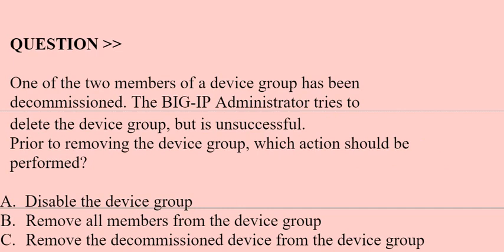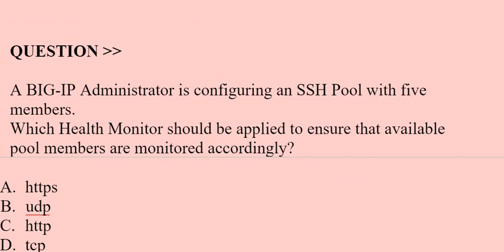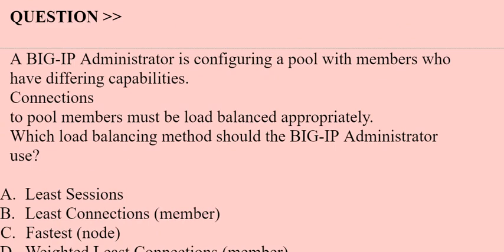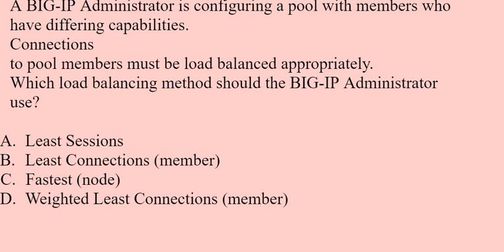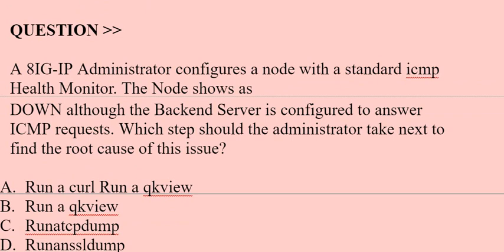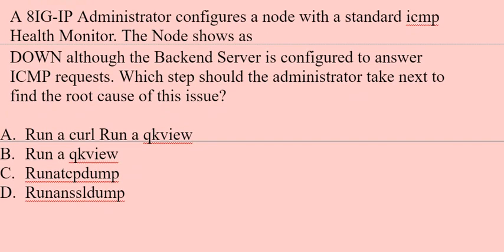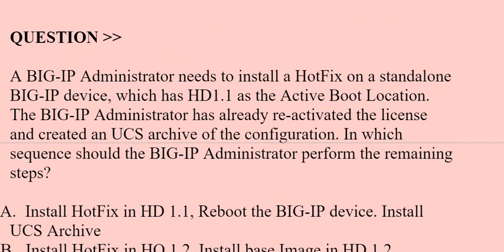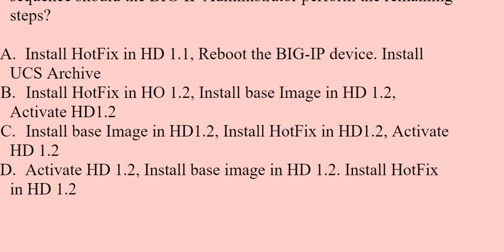Part#7: F5 201 : F5 TMOS Administration (201) certification - Real Questions and Answers